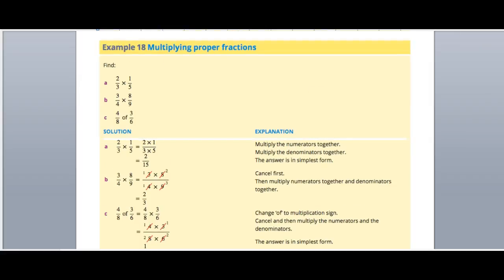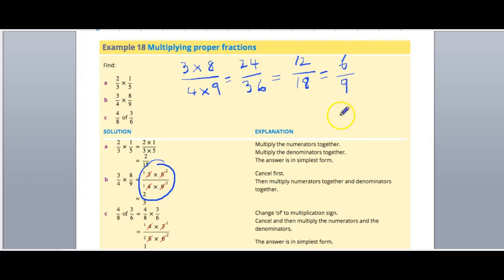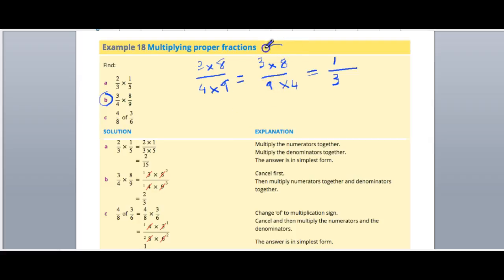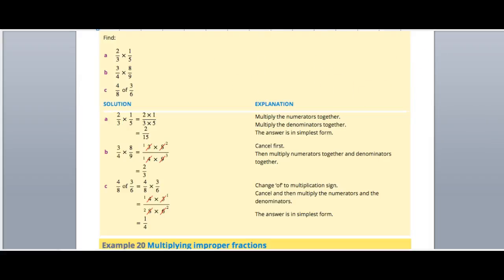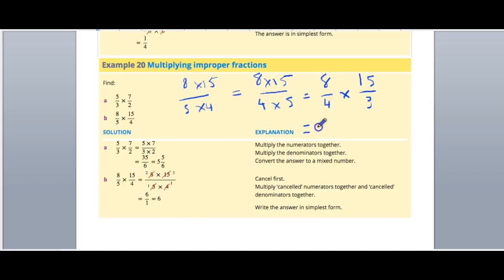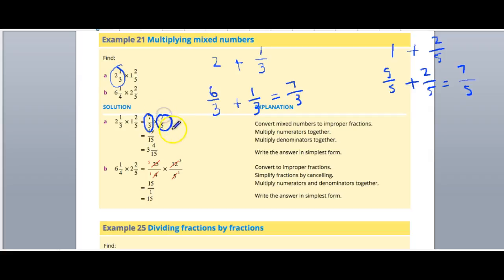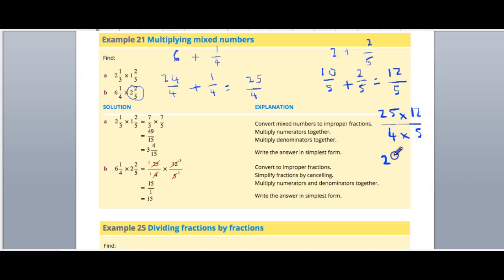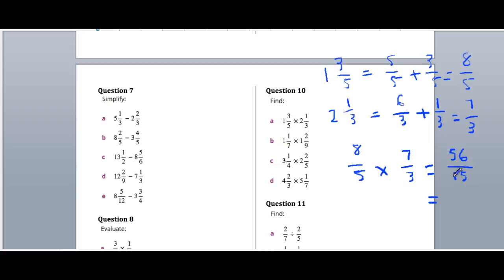Year 10 Maths_Fractions Revision 3_KM_2017